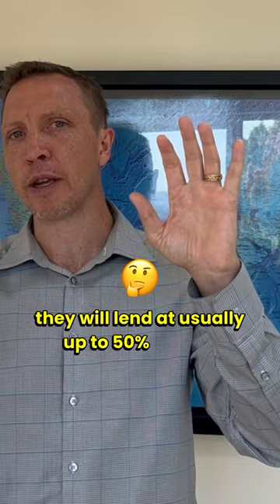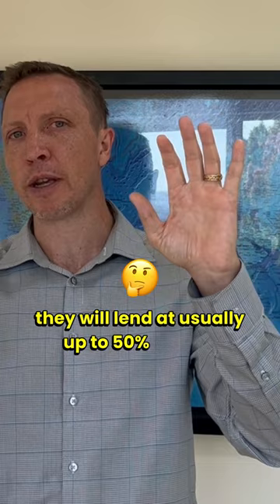Increase your mortgage borrowing power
Wondering how much you can borrow for your mortgage? Learn about home loan borrowing power and how to improve it in this informative video!